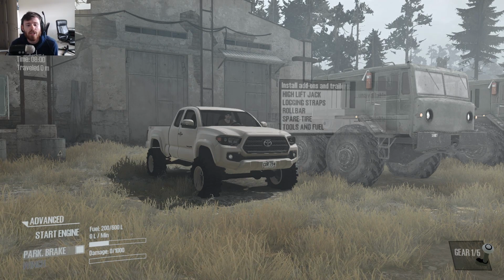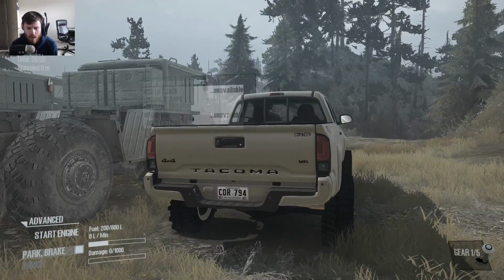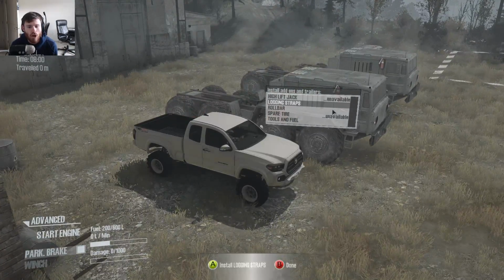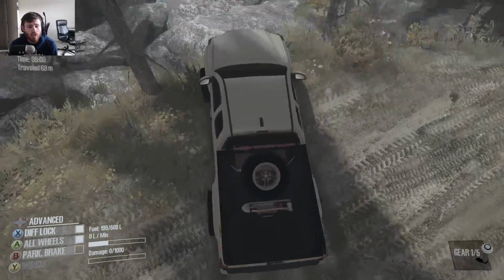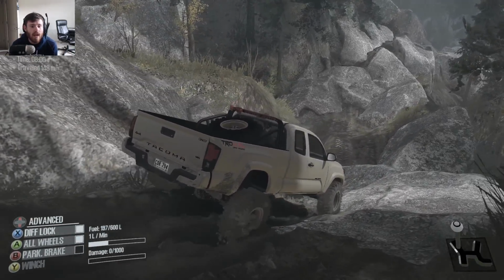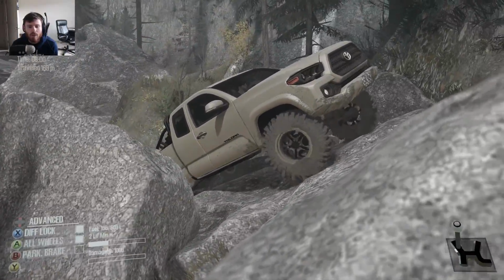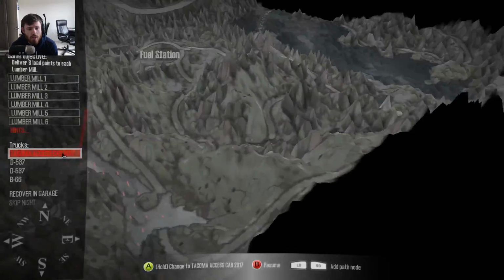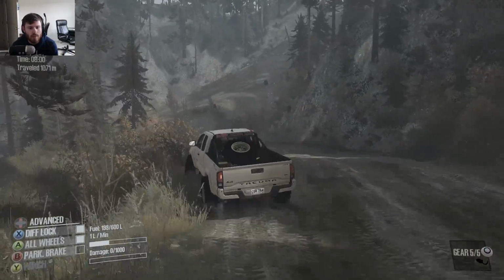SpinTires MudRunner: Realistic Toyota Tacoma TRD, Mod Review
SpinTires MudRunner: Realistic Toyota Tacoma TRD, Mod Review | TC9700Gaming

One of my favorite truck mods for SpinTires MudRunner!! This Toyota Tacoma TRD is a blast to drive!